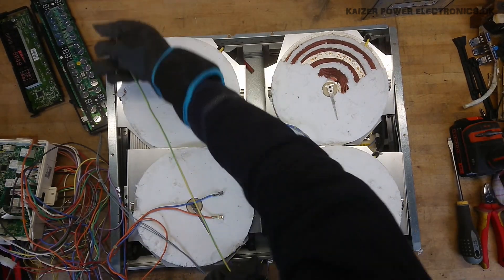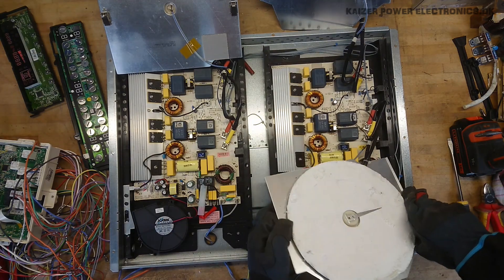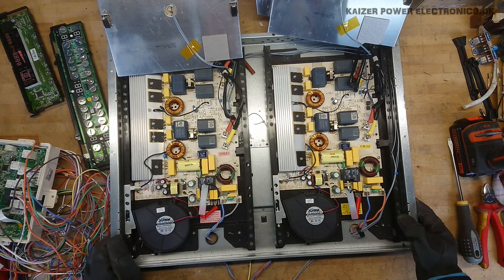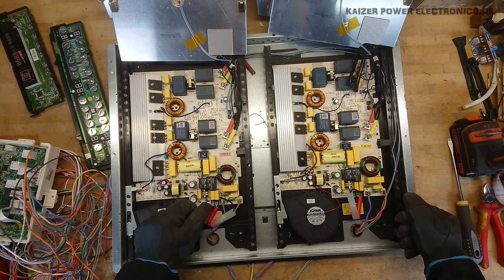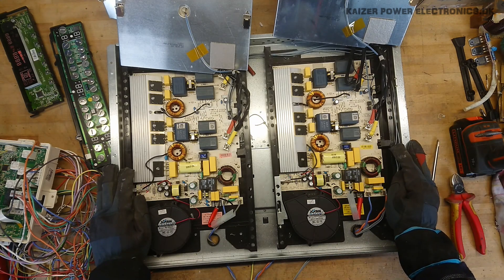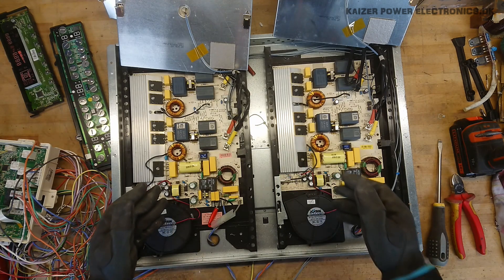8 kW Induction Cooktop Teardown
Teardown of a 8 kW induction cooktop, supplied from 2 single phase mains and neutral. Modular construction with two inverter modules and changeable coils.
To get a full explanation on Quasi-Resonant induction heaters, check out my teardown and hacking videos on the IKEA Tillredda induction stoves

• BTC (0.0001 minimum): 3FtSz4svHxLYw4BNHWetSm65yajUZNb8CY
• ETH (0.05 minimum): 0x911d11766d3ab8efc829eb5f218f3b83dba12efa
• LTC (0.01 minimum): LLbTw63Mks4CmeWmkt2jChJfvrWHheH8T7
• DOGE (no minimum): DMRRa8uRH19tYWZ9GVHijpZYgRTecNVLFo
• SHIB (400 minimum): 0x8c1ed98c6c842467d782d2f865ed6d7adb8dfb4b